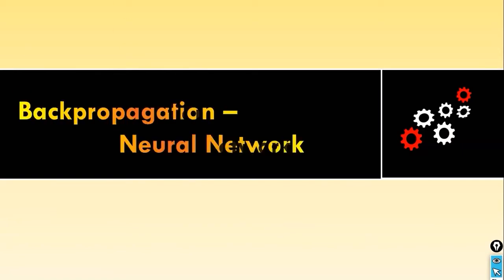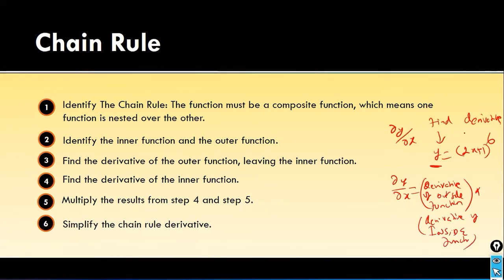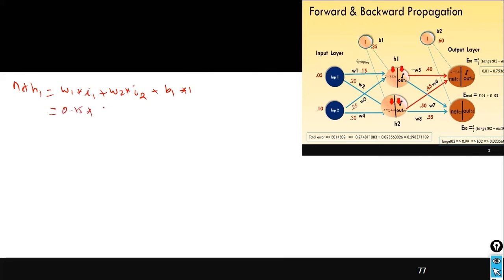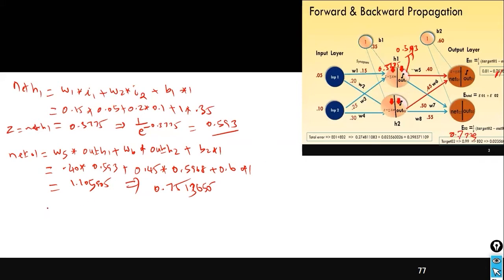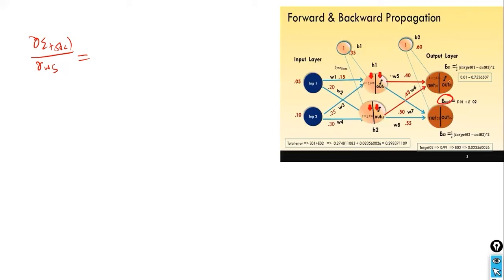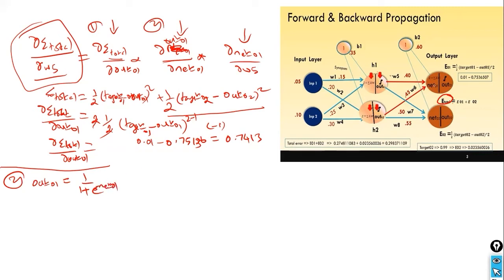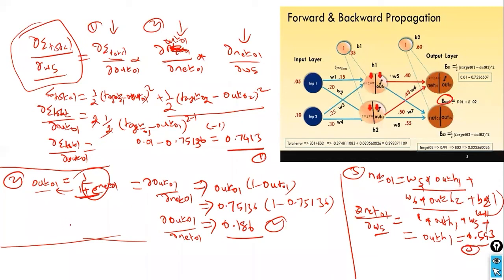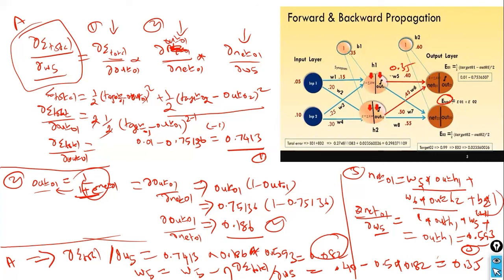How does Back propagation works